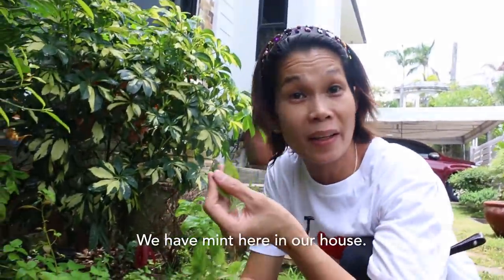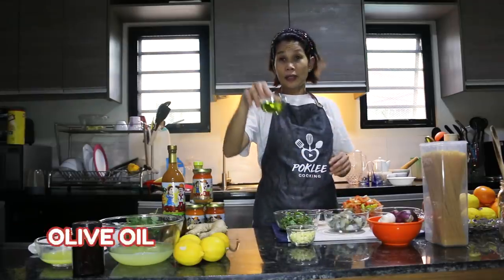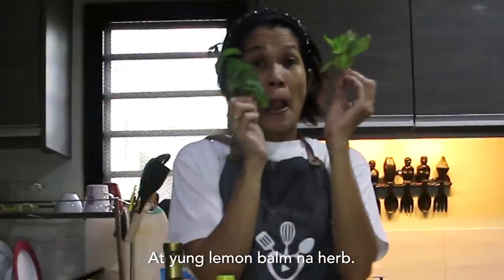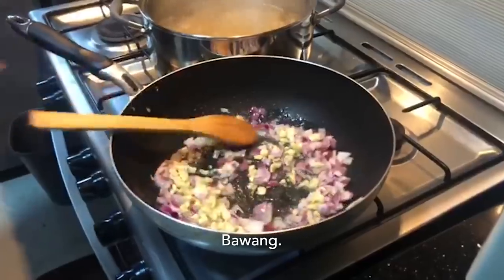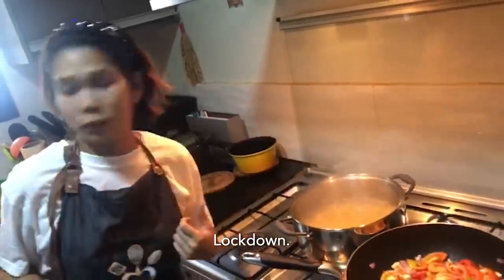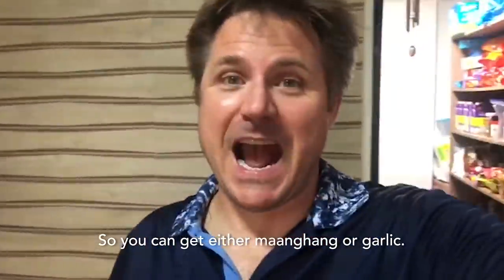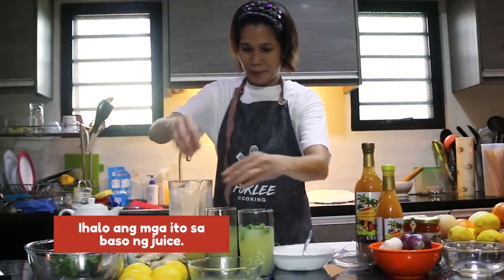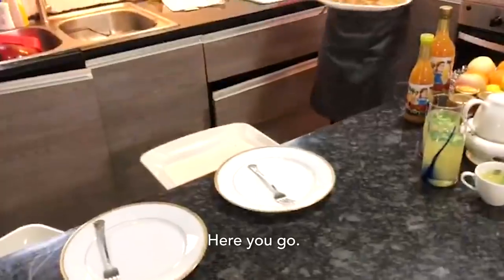BASIL SHRIMP PASTA ( NAPAKA SARAP!) | PokLee Cooking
Who doesn't love pasta, diba? At bukod sa madali lang siya lutuin, it doesn't always have to be expensive! Tulad nitong simple and delicious na Basil Shrimp Pasta namin. May bonus pang Mint Ginger Tea na super-duper refreshing!